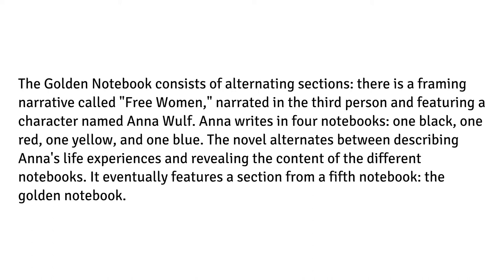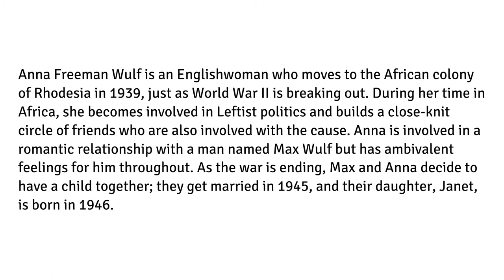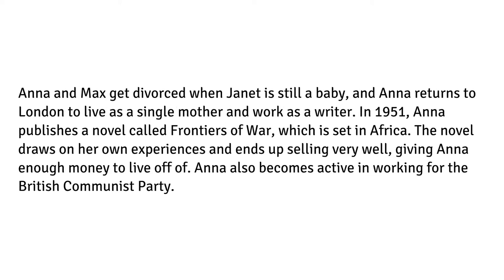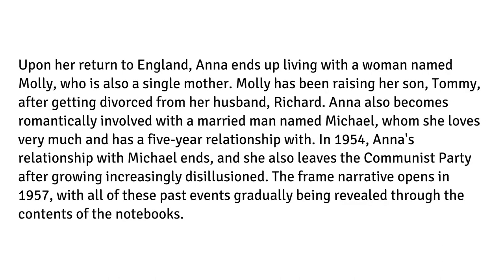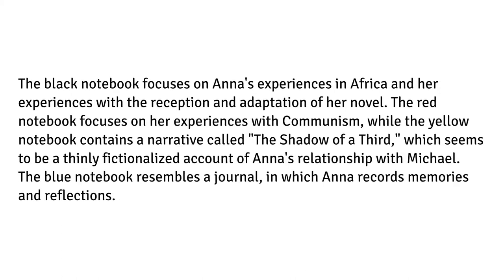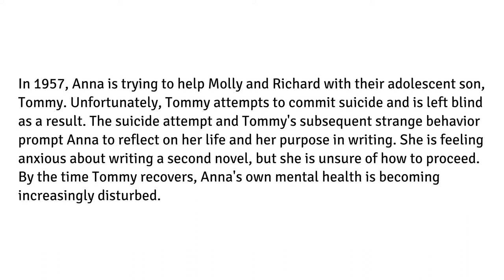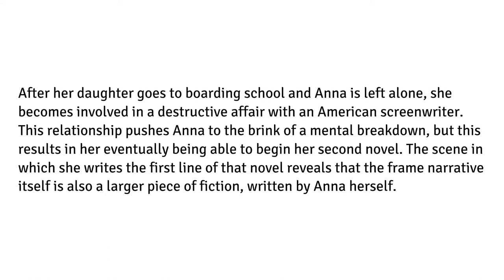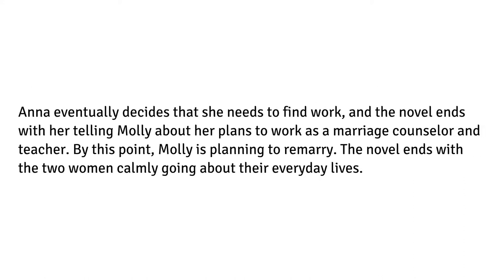The Golden Notebook Summary in English | Literature Short Audio Video Notes NET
If you'd like to sign up for Audible, the best audiobook platform by Amazon for Free, and get a 30-Day Free trial, but also support this channel monetarily,  please click this link and you'll get your first audiobook for free as well!

📒 My Book Picks For You 📒

📘 World Literature in Your Fist -Best Book For UGC NET English

📘 #1 Bestseller: The Alchemist

📘Poetics by Aristotle:

📘A Glossary of Literary Terms by M.H. Abrams:

📘The Routledge History of Literature in English

📘Communication Skills Training: A Practical Guide to Improving Your Social Intelligence, Presentation, Persuasion, and Public Speaking

📘6 Secrets Smart Students Don’t tell you!

📘Toppers' Study Hacks by Avinash Agarwal

📘Atomic Habits

Best regards,
Team Quick Literature

Thomas Dekker was an English Elizabethan dramatist and pamphleteer, a versatile and prolific writer, whose career spanned several decades and brought him into contact with many of the period's most famous dramatists.

📘Poetics by Aristotle:

📘Atomic Habits

Best regards,
Team Quick Literature